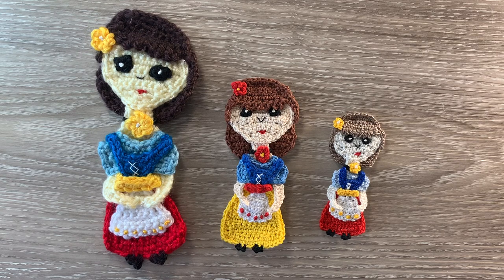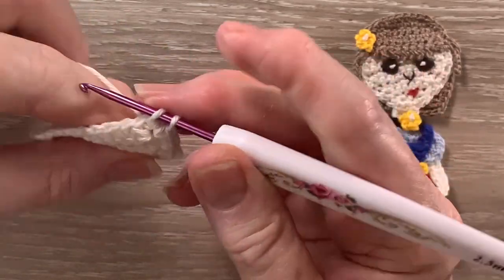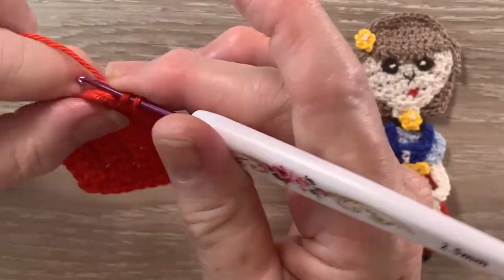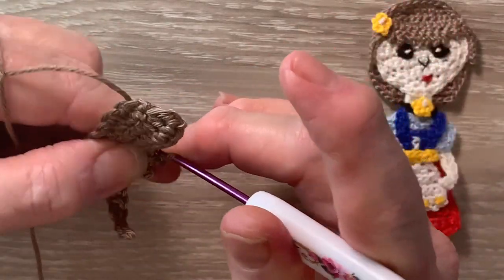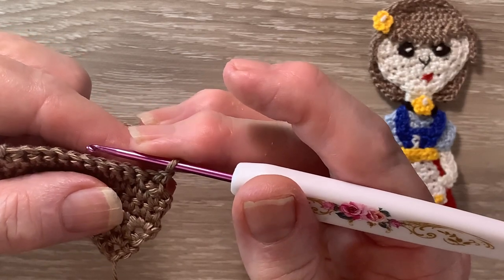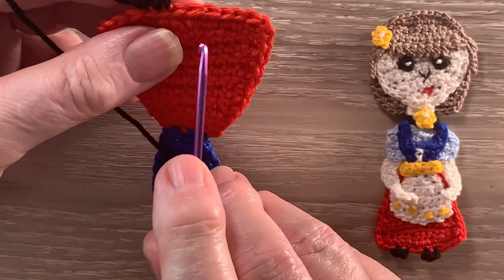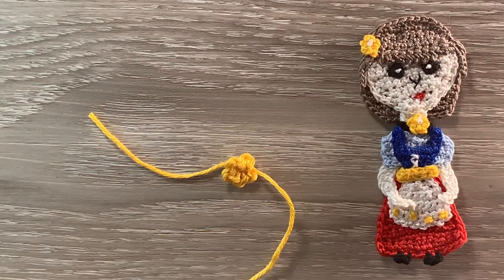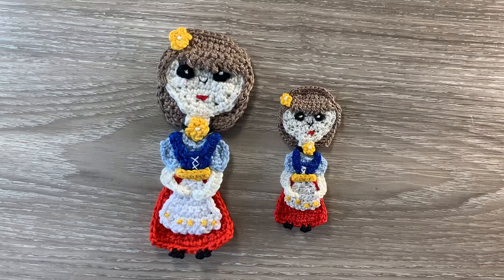Crochet Bavarian Girl Tutorial - Crochet Applique Tutorial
In my crochet tutorial today I'll be showing you how to make this crochet Bavarian girl applique.

If you would like to view the crochet pattern for free, it's on my or you can download it from Ravelry

For this pattern you will need crochet cotton or wool, I used Scheepjes Catona crochet cotton colors (208) Yellow Gold, (105) Bridal White, (110) Black, (390) Poppy Rose, (254) Moon Rock, (201) Electric Blue, (173) Bluebell and (106) Snow White.  A crochet hook, I used a 2.5 mm hook.  Scissors. Darning needle to weave in ends. Sewing thread and needle to stitch the girl together and embroider on markings.

Introduction - 0:00
Head - 1:44
Dress - 12:51
Hair - 28:58
Eyes - 49:00
Apron - 50:57
Shoes - 57:47
Belt - 59:34
Blouse - 1:01:09
Necklace - 1:07:54
Flowers - 1:08:39
Neck - 1:10:38
Arms - 1:14:59
Joining together - 1:19:01

The finished size will be 8cm x 19cm (3” x 7.5”) for the larger Bavarian girl, using 8 ply crochet cotton. The size of the Bavarian girl in Catona will be 6cm x 14cm (2.25" x 5.5").  The medium Bavarian girl will be 5.5cm x 13cm (2.25” x 5”) when using 4 ply crochet cotton. The small German boy will be 4cm x 10cm (1.5” x 4”) when using 2 ply crochet cotton.